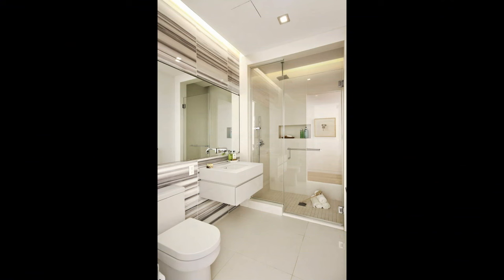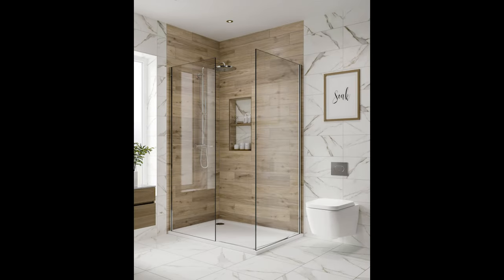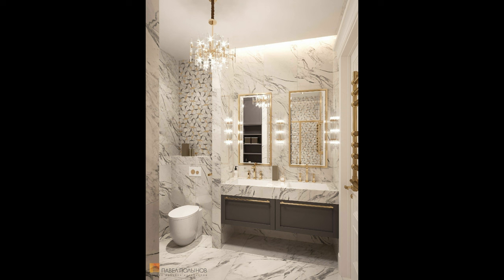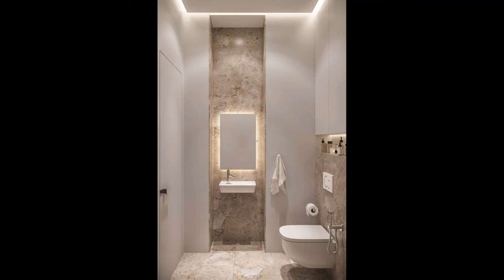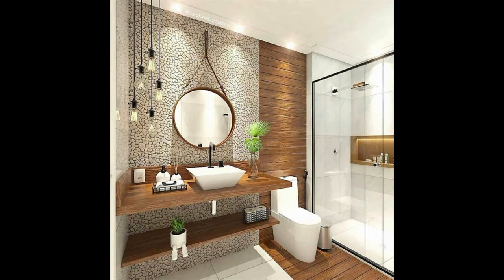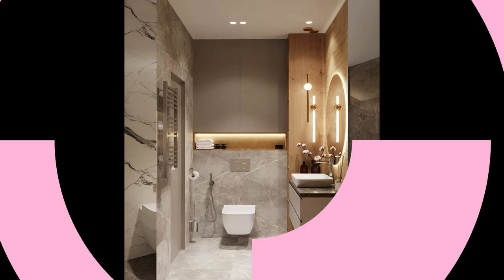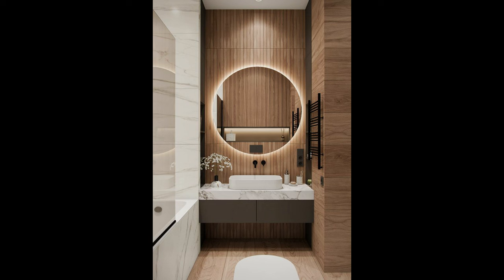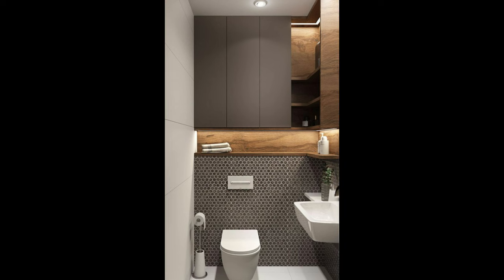100 Modern Bathroom Design Ideas 2024 Small Bathroom Washbasin Ideas | Bathroom Tiles Design Ideas 2